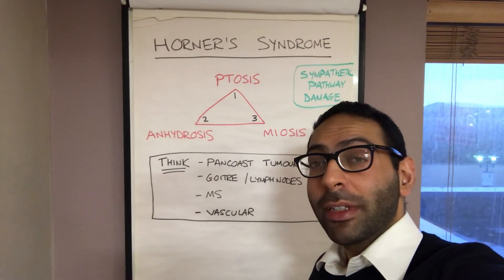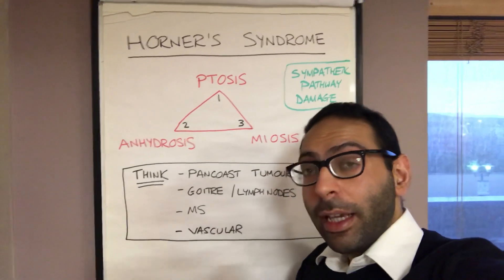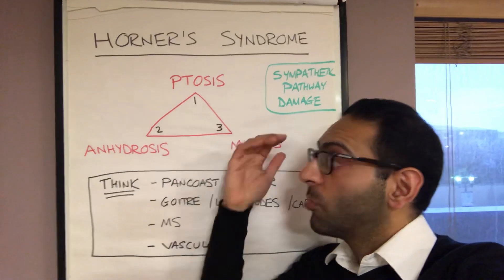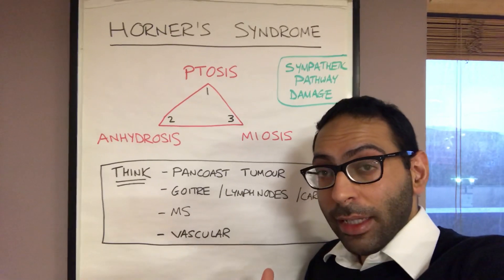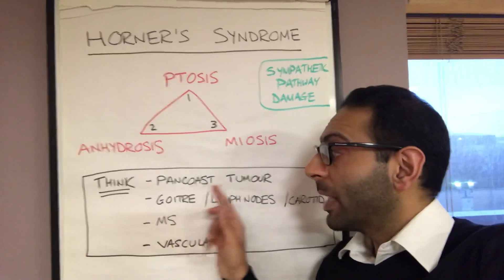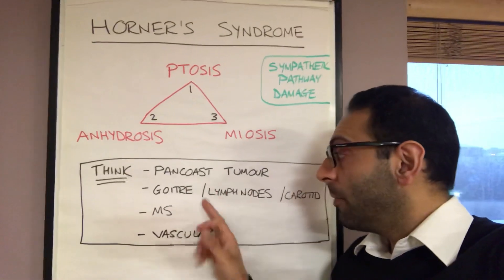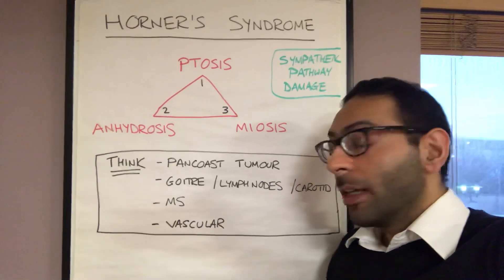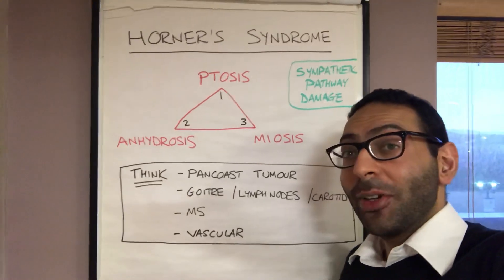Horner's Syndrome in 60 seconds